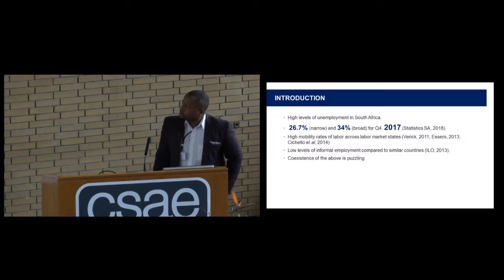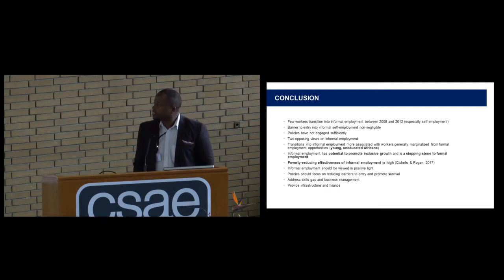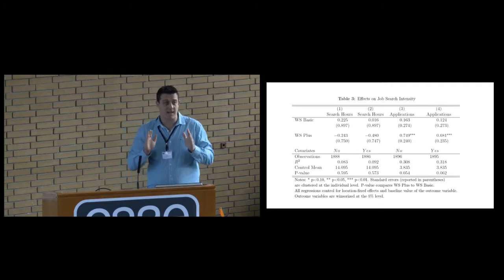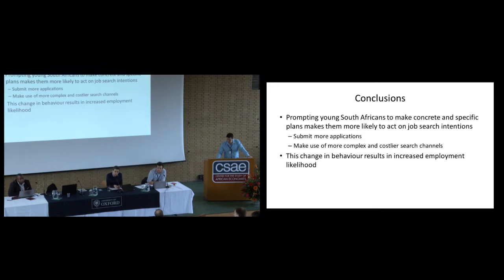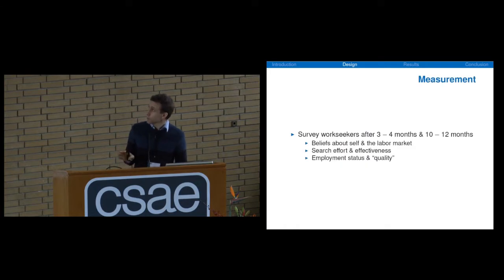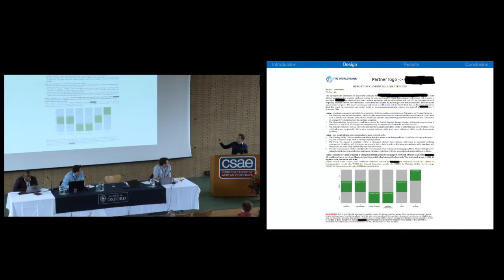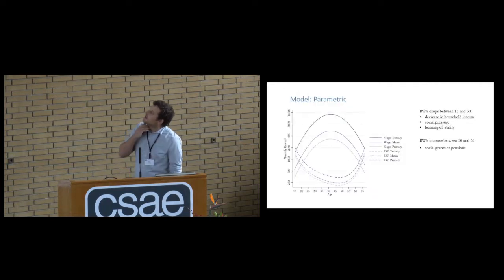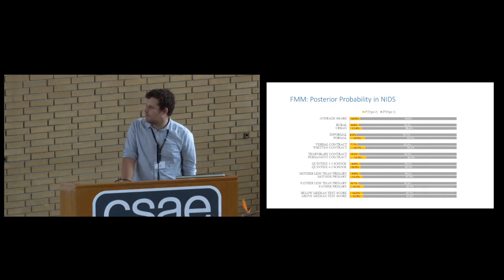Parallel Session 7: Labour 5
Takudzwa Mutize 'Transitions into informal employment: An analysis of South African panel data, 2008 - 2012'
Rulof Burger 'Bridging the Intention-Behavior Gap? The Effect of Plan-Making Prompts on Job Search and Employment'
Robert Garlick 'Job Search and Matching with Two-sided Limited Information'
Cobus Burger 'A Structural Approach to Modelling Employment Transitioning in South Africa'